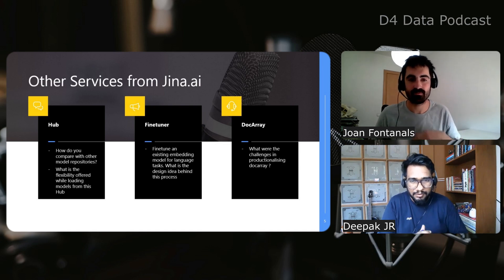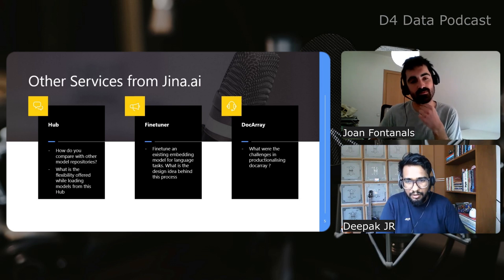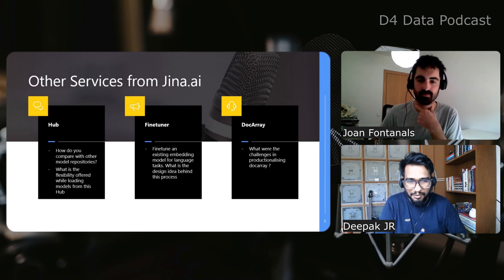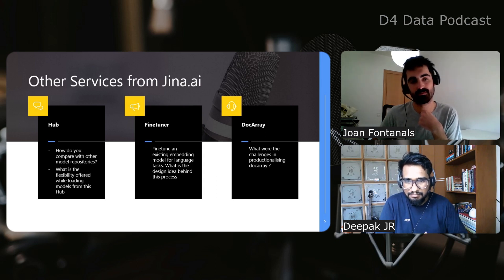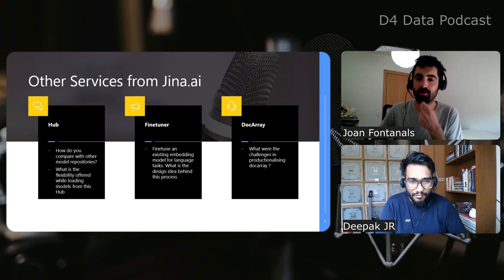Podcast #16 - Neural Search with Jina.ai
This is a conversation with Joan Fontanals about the latest developments in Jina.ai's Open Source Neural Search component. We talked about Jina's capabilities and how it differs from other solutions. We also discussed other services provided by Jina's tech stack, such as Hub, Fintuner, and DocArray.

"Jina is a neural search framework that empowers anyone to build SOTA and scalable neural search applications in minutes."

Joan Fontanals Martinez
Born in Barcelona, Spain in 1990, studied Engineering in Barcelona and then he started being interested in the fields of Software Engineering and Artificial Intelligence.

He has worked as a Software Engineer and Data Engineer in different industries. He joined Jina in 2020 as an AI Engineer and is currently Head of Engineering.

If you are an Open Source Lover & if you love Jina Get your Swag

Chapters
00:00 Introduction
00:48 Why would Jina.ai open source its Neural Search capabilities
02:43 Which datatype was the easiest? text, image, or audio?
04:13 Jina’s Neural Search with domain centric data
05:53 Most Important feature in Jina's tech stack
07:32 Embedding techniques in Jina's Neural Search
08:52 Jina Hub
10:37 Finetuner
12:50 DocArray
14:41 Jina.ai Team
16:10 Jina.ai's USP
17:06 Future of Neural Search & Jina.ai